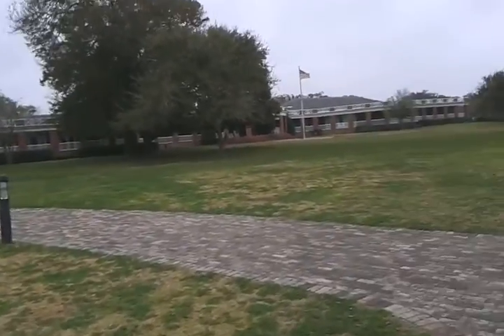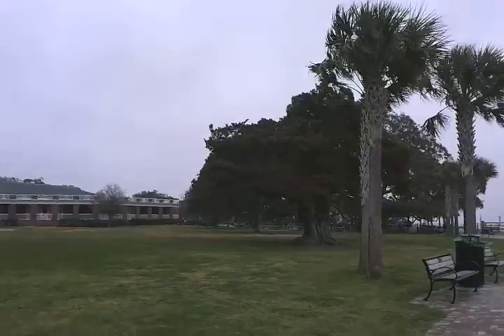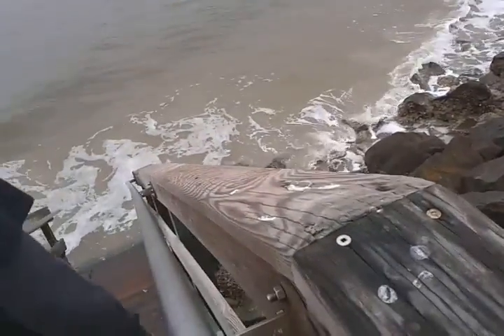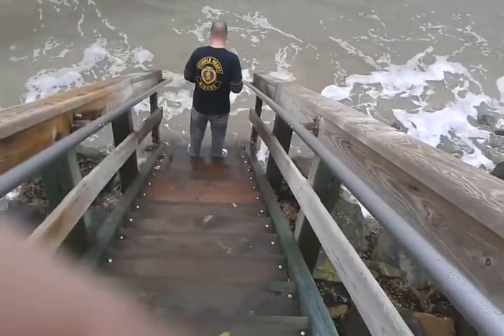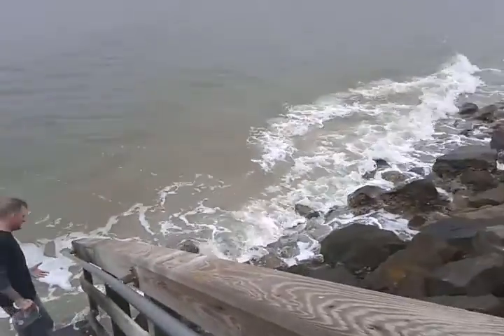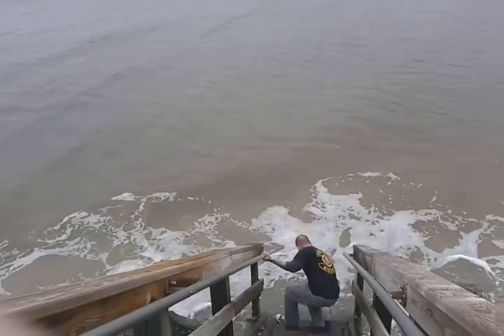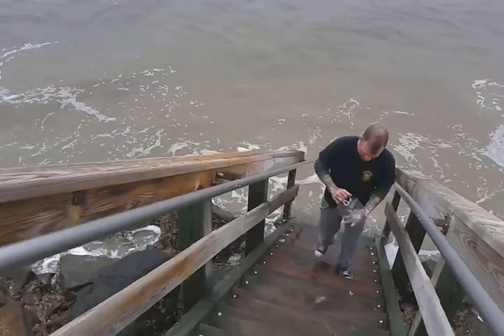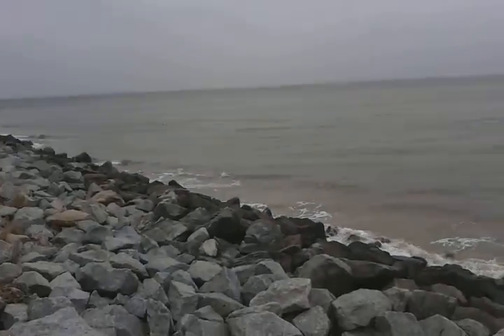Saint Simmons sea gulls!!!